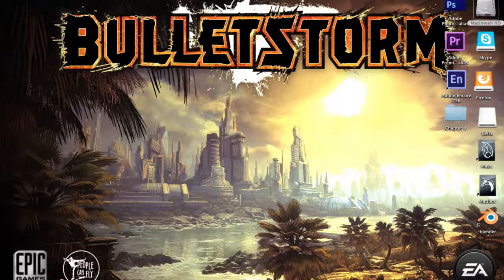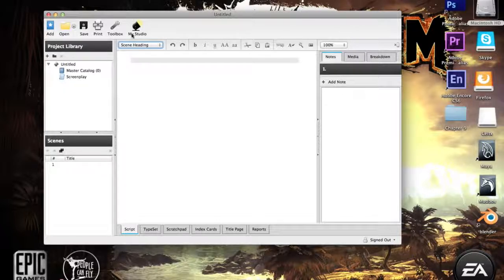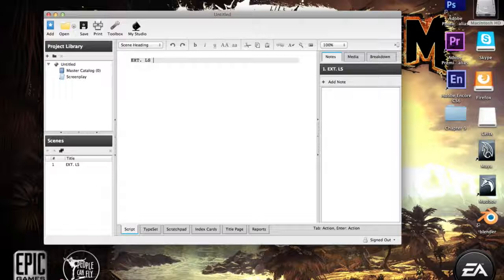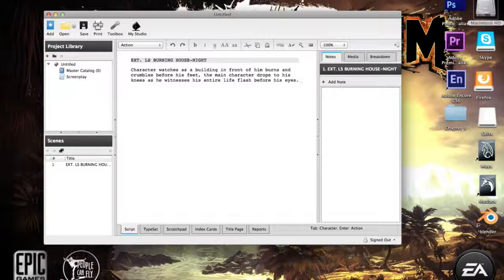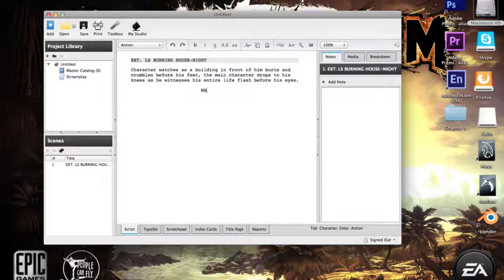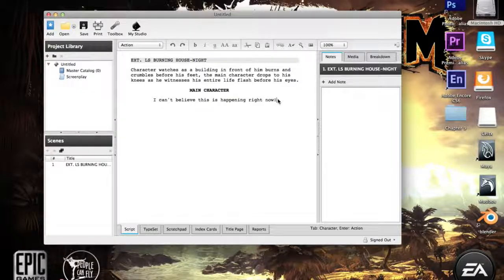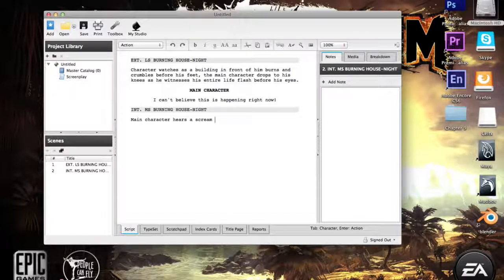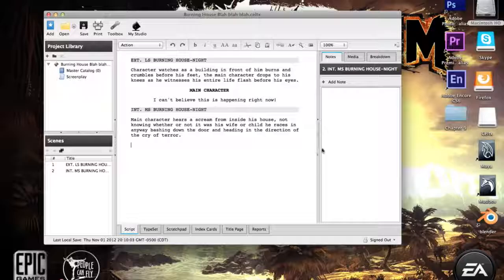CeltX Tutorial (Re-Upload)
A re-upload of one of my older videos in which I go through some of steps of how to write a feature film screenplay in CeltX the free screen writing software.